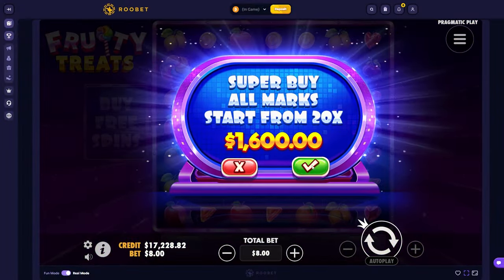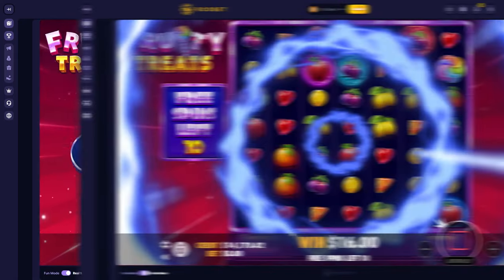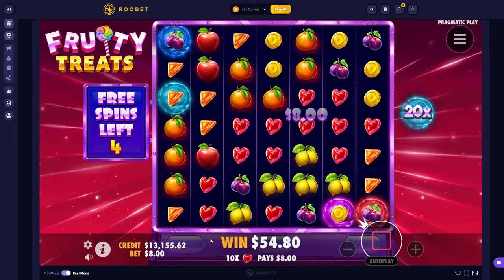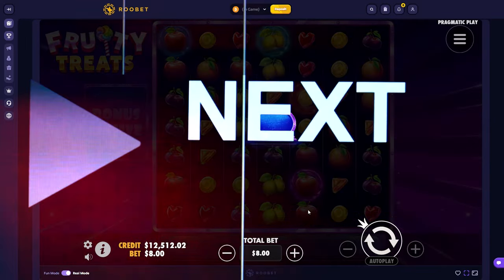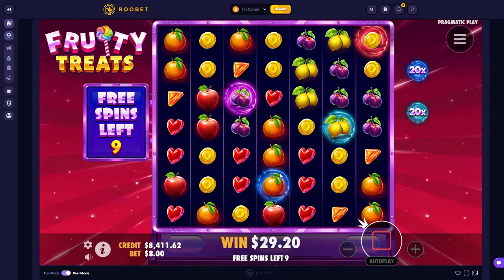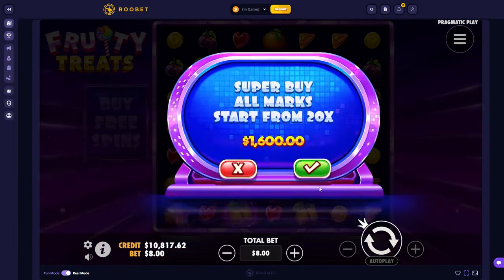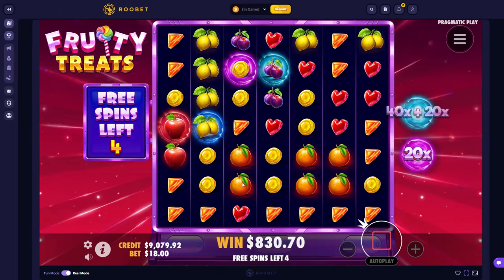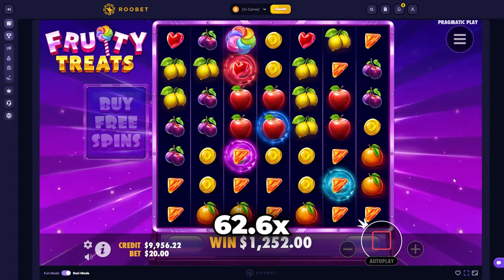I SPUN INTO A $9000 BONUS BUY!!! (FRUITY TREATS)